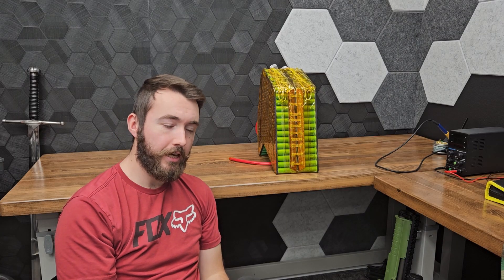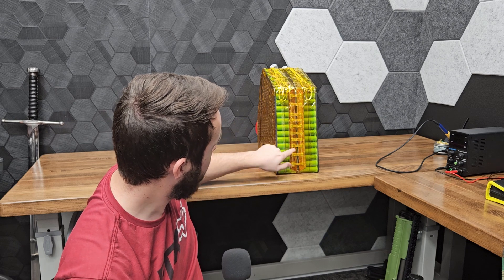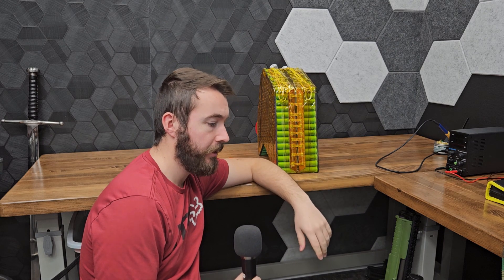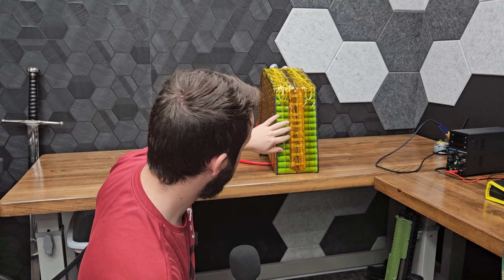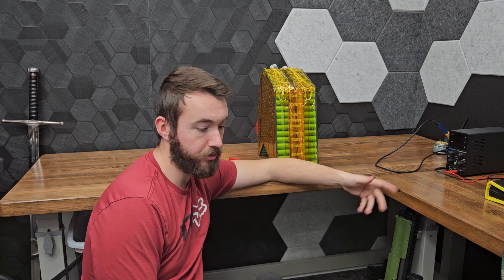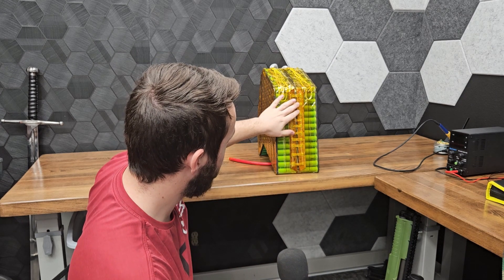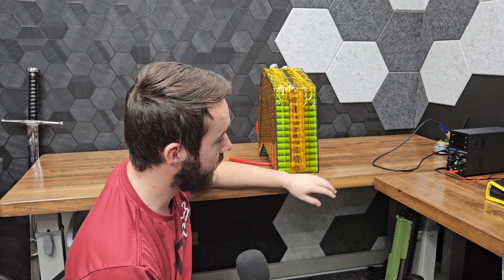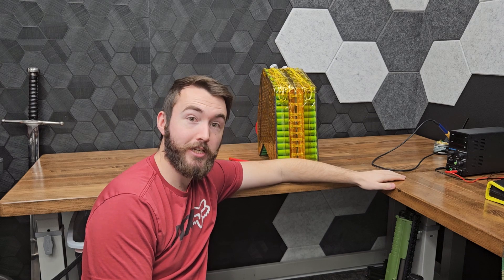New High Discharge Battery Connection Method!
I couldn't find a good solution for high discharge foldable connections, so I came up with my own. This is an overview of that idea and how well it worked.

*Let me preface by saying, copper is typically known to be more malleable, but if you've delt with folding these connections, you know what I'm talking about here.*